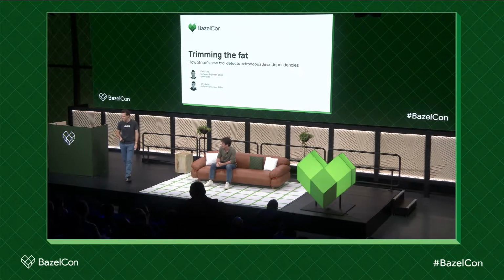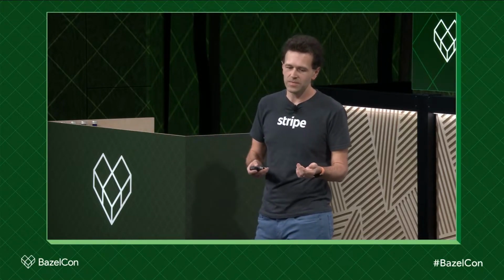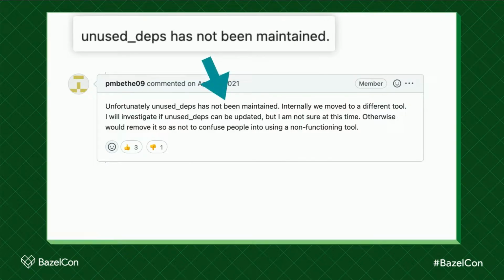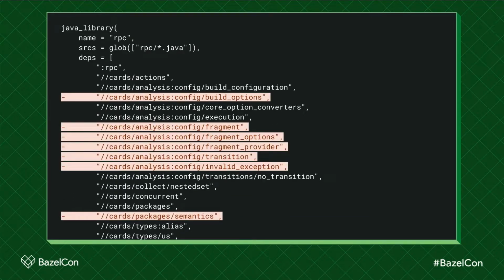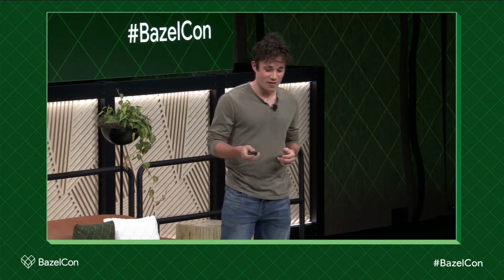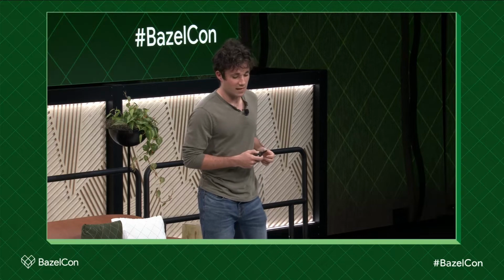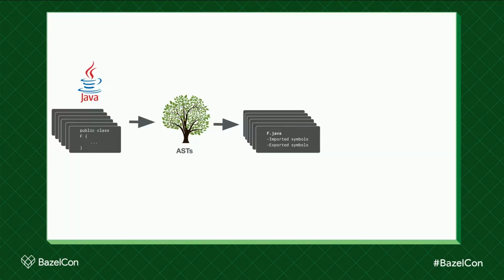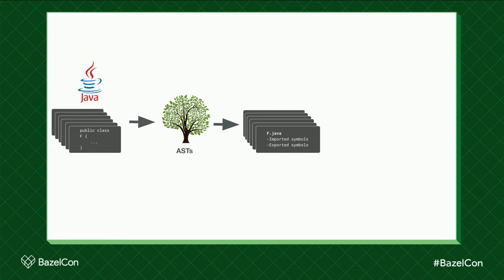How Stripe's new tool detects extraneous Java dependencies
At Stripe, a typical microservice depends on thousands of Bazel targets. It sounds extreme, and our new tool is proving that it's unnecessary. Learn how we used Bazel, the Javac API, SQLite, and some light graph theory, to remove hundreds of dependencies from our engineers' code.

Speakers: Keith Lea, Ian Layzer